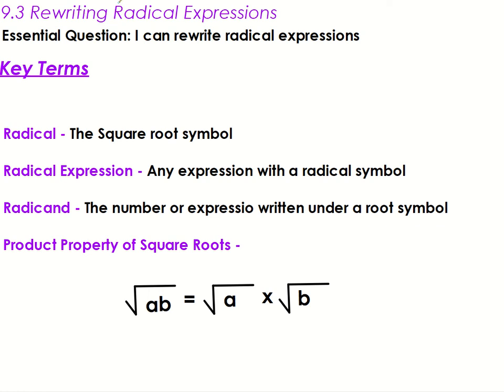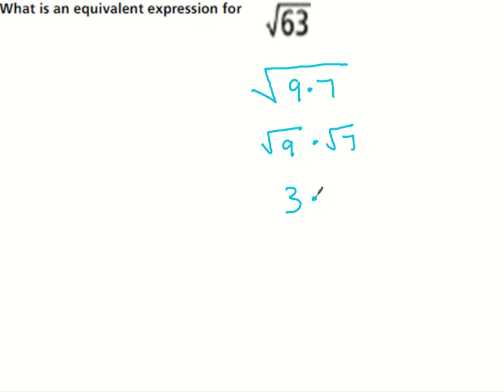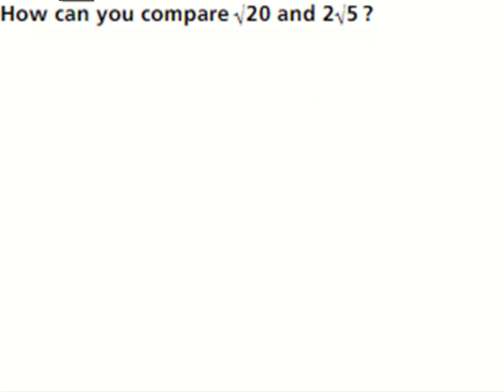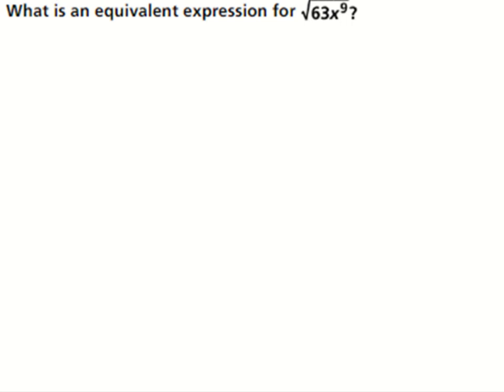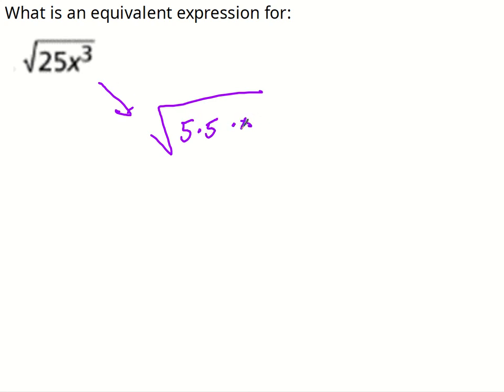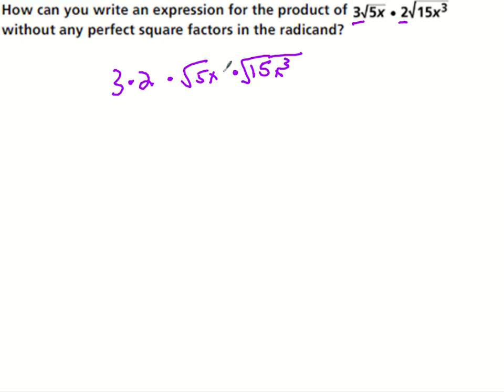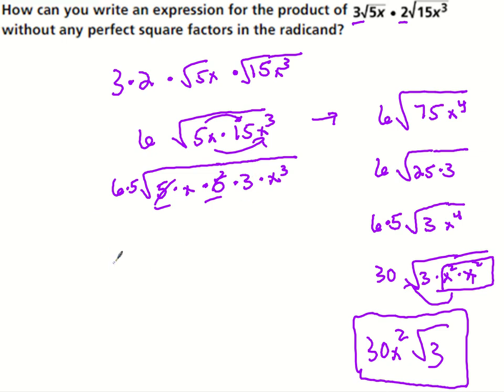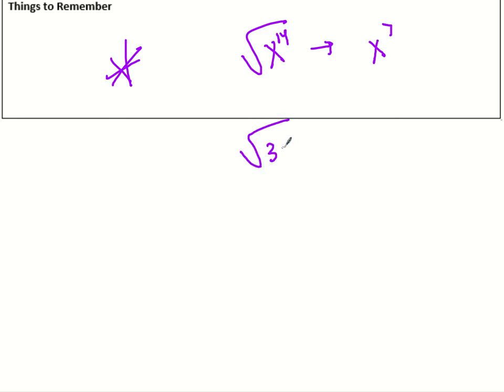9.3 Rewriting Radical Expressions